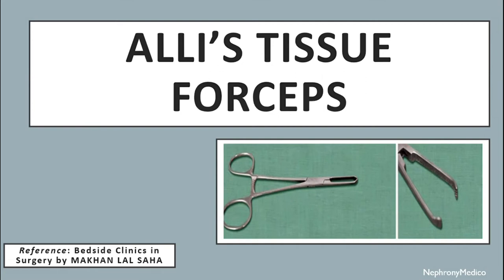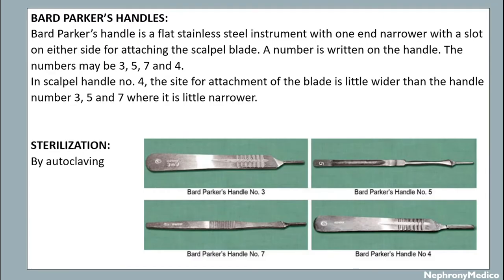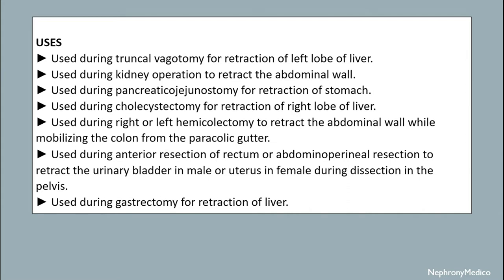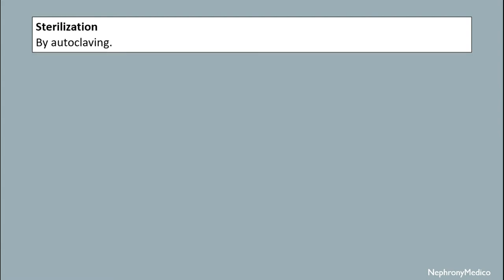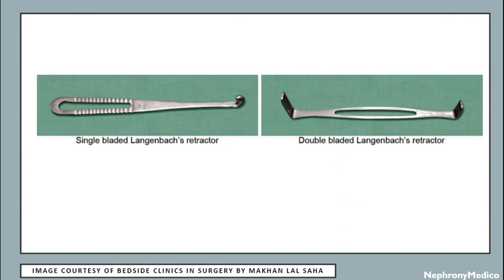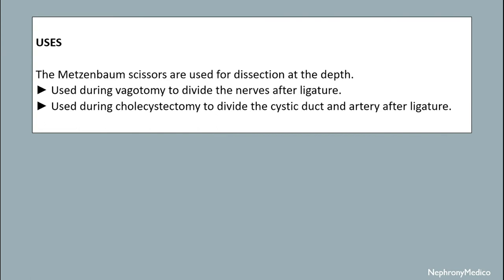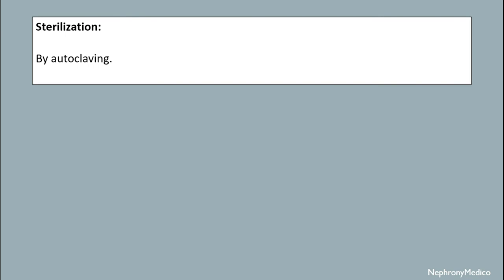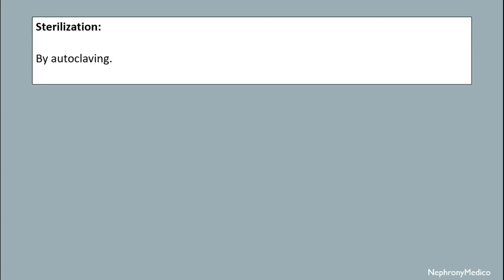Important Surgical Instruments | Rapid Revision | OSPE | SURGERY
This is a video on important surgical instruments commonly asked in examinations for rapid revision before your exam.

This video is a compilation of frequently asked instruments in Surgery in Medical Exams Usually OSPE. All of these videos and OTHER VIDEOS ON SURGICAL INSTRUMENTS  are individually found in SURGICAL INSTUMENTS PLAYLIST on this CHANNEL.

0:00 Introduction
0:05 ALLI'S TISSUE FORCEPS
1:19 BABCOCK'S TISSUE FORCEPS
2:42 BARD PARKER'S HANDLES & SURGICAL BLADES
6:03 HEATH'S SUTURE CUTTING SCISSORS
8:45 KOCHER'S HEMOSTATIC FORCEPS
9:48 LANE'S PAIRED GASTROJEJUNOSTOMY CLAMPS
10:37 LANES' TISSUE FORCEPS
12:09 MAYO'S SCISSORS
12:46 MCINDOE SCISSORS
14:10 MORRI'S RETRACTOR
15:23 MOSQUITO HEMOSTATIC FORCEPS
17:18 PLANE DISSECTING FORCEPS
18:23 KELLY'S RECTAL SPECULUM (PROCTOSCOPE)